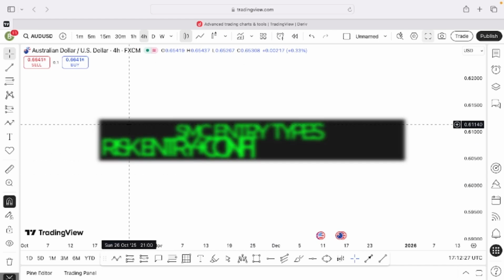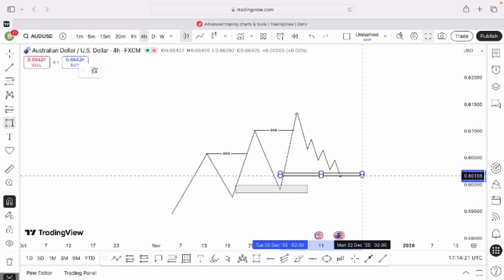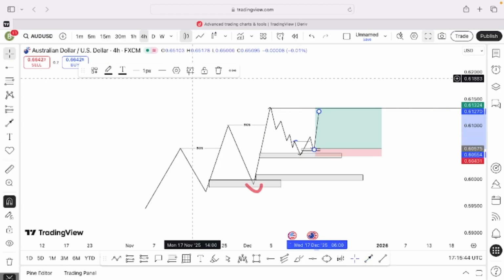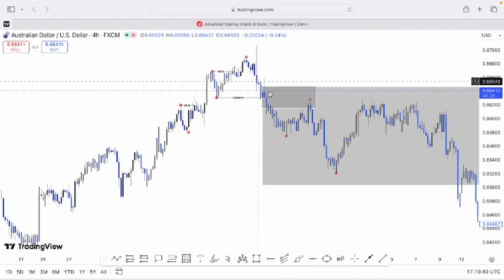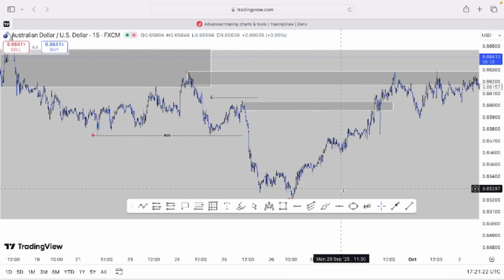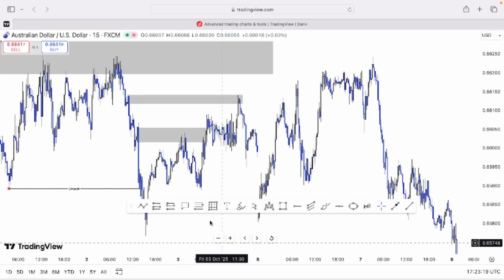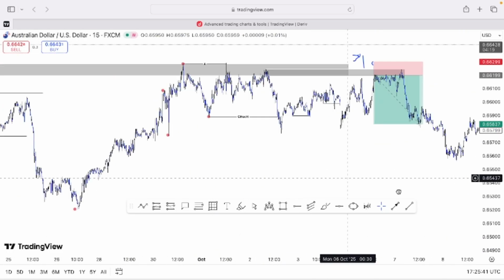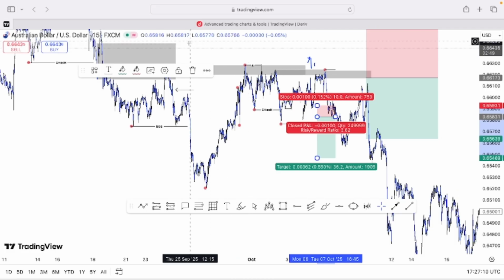Smart Money Concepts Trading Strategy Entries You Should By Now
smc
smc trading
smc simplified
ict
ict trading
ict trading strategy
fvg trading
day trading
investing
stock market
liquidity sweep
order block
FVG
chart pattern
price action